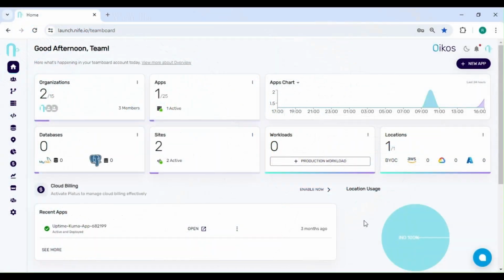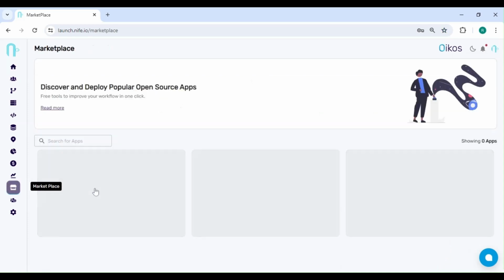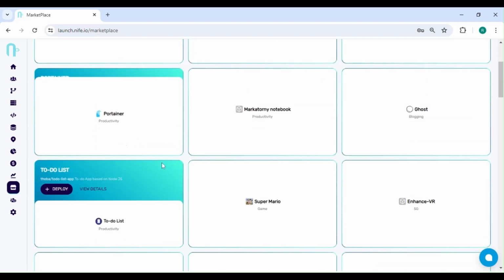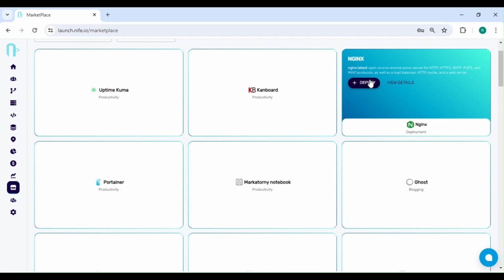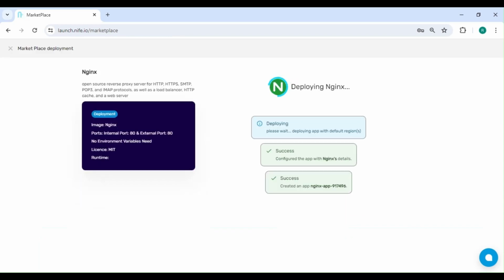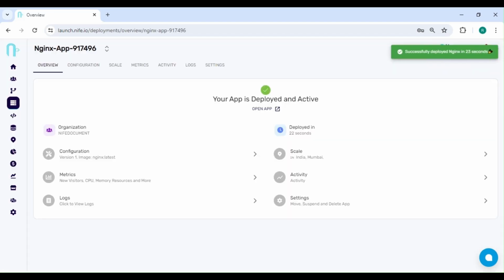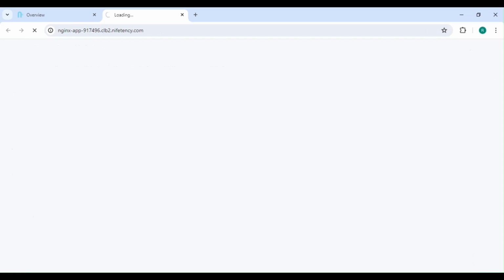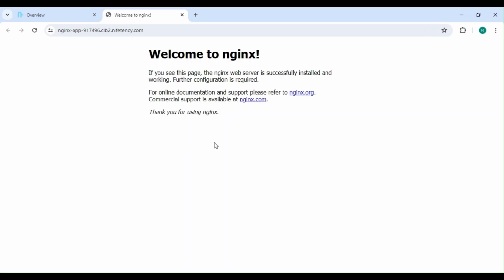How to Deploy Marketplace Application| Nginx deployment | OIKOS by NIFE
In this video, we walk you through the process of deploying an application from the Oikos by Nife marketplace. Watch as we demonstrate the simple steps to navigate to the marketplace, select and deploy the Nginx application, and access your newly deployed app. This tutorial is perfect for anyone looking to streamline their application deployment process. Don't forget to leave your questions and suggestions in the comments below!